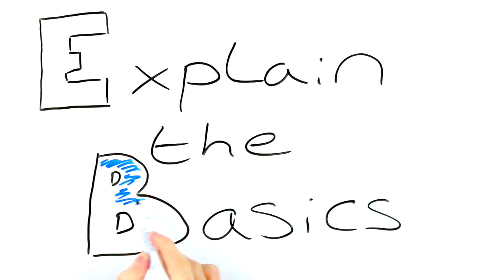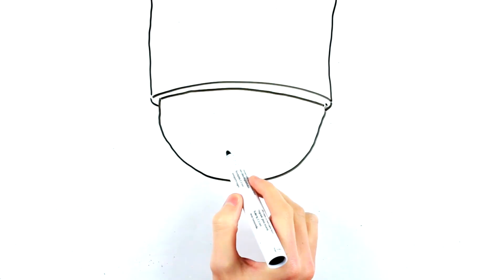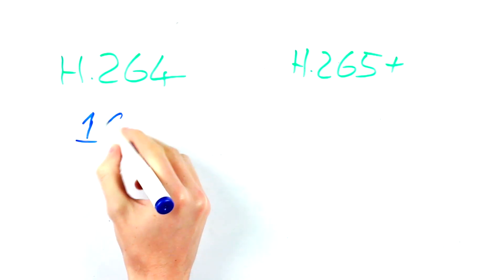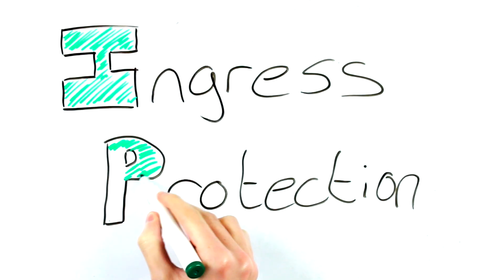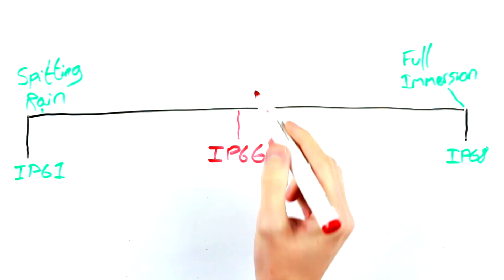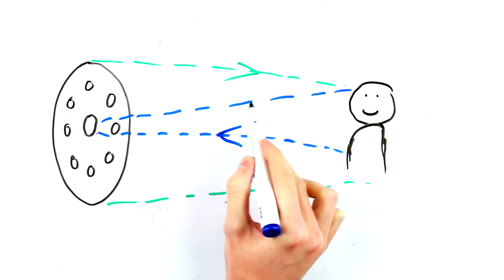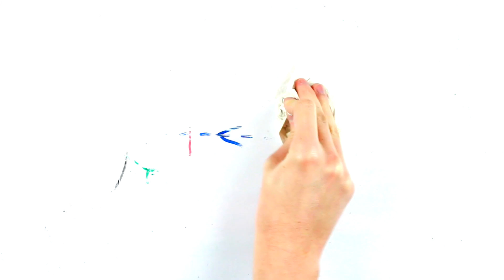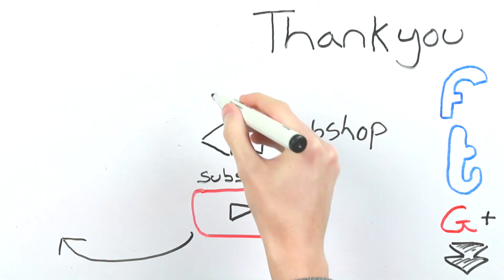Explain the Basics - Episode 6 - Everything Else (PTZ, Compression, IR, etc...)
Welcome to the 6th video in our Explain the Basics series.

The idea of the series is to explain some of the key terminology that you as customer might come across in the process of purchasing or setting up your IP camera. Doing it this way is not only visually interesting but is time saving for both you and our technical support.

This weeks episode is called Everything Else and will explain the technical terminology that we couldn't fit into any of the other videos, including Image Compression, IR, PTZ and more.

(We will try to make more of these after this video but we are beginning to run out of terminology to cover, so if you want a key word from a datasheet or product page explained just leave it in the comments below and we'll add it to the list for an Everything Else Part 2)